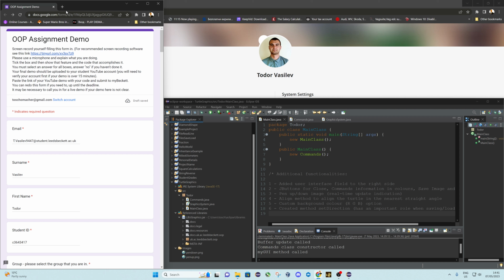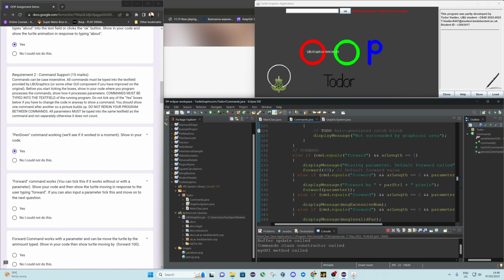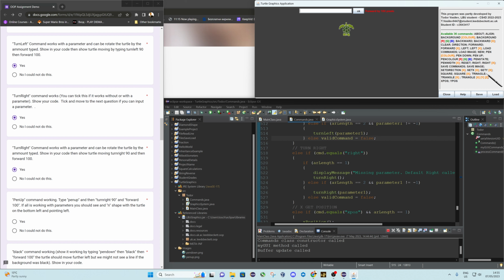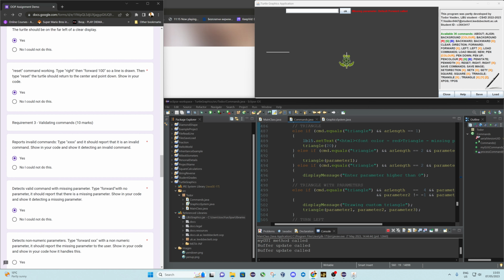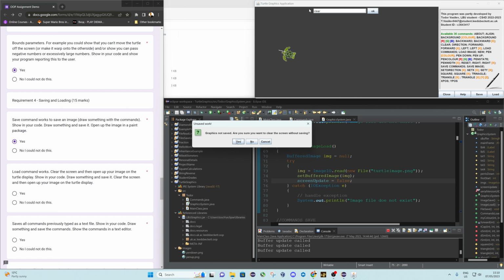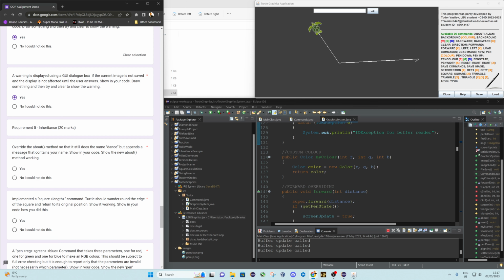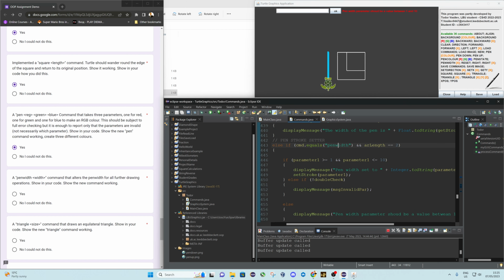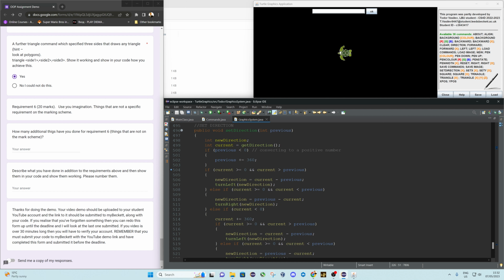Todor Vasilev c3643417 - OOP Assignment 2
The last few seconds of the video are missing due to accidentally pressing the shortcut key command to end the video recording with OBS while demonstrating features.

Timecodes
0:00 - Introduction
0:35 - LBUGraphics.jar properly added to project
1:05 - Project contains MainClass.java sets up LBUGraphics
2:10 - Correctly call the LBUGraphics about() method
4:05 - MainClass.java has a main() method (creates an object of GraphicsSystem.java)
5:04 - The about() method is called
5:20 - "PenDown" command working
7:10 - "Forward" command works
8:20 - Forward Command works with a parameter
8:28 - "Backward" command works
9:13 - "Backward" Command works with a parameter
9:32 - "TurnLeft" command works
12:28 - "TurnLeft" Command works with a parameter
12:51 - "TurnRight" command works
13:08 - "TurnRight" Command works with a parameter
13:28 - "PenUp" command working
15:21 - "black" command working
16:14 - "green" command working
16:30 - "red" command working
16:44 - "white" command working
16:58 - "clear" command working
18:22 - "reset" command working
19:15 - Reports invalid commands: Type "xxxx"
21:47 - Detects valid command with missing parameter
22:36 - Detects non-numeric parameters
23:26 - Bounds parameters
24:35 - Save command works to save an image
27:25 - Load command works
29:29 - Saves all commands previously typed as a text file
33:21 - Loads a text file of commands and executes them
35:42 - A warning is displayed somewhere (unsaved image)
36:30 - A warning is displayed using a GUI dialogue box
37:10 - Override the about() method
38:39 - Implemented a "square length" command
40:38 - A "pen reg green blue Command
43:18 - A "penwidth width" command
44:42 - A "triangle size" command
46:11 - A further triangle command triangle side1,side2,side3
47:02 - How many additional thigs have you done